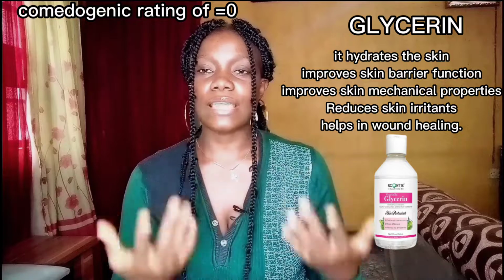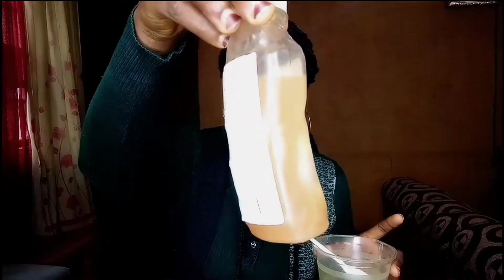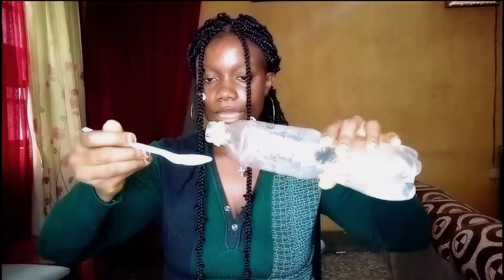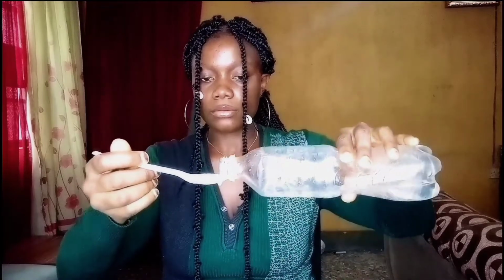DIY: How to make skin whitening face toner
Hey loves

in this video, I will be sharing a secret recipe on how to lighten your skin tone with natural gluthatione ingredient.

-Lagos

- December 26th

- I use my infinity hot 8 phone 📷